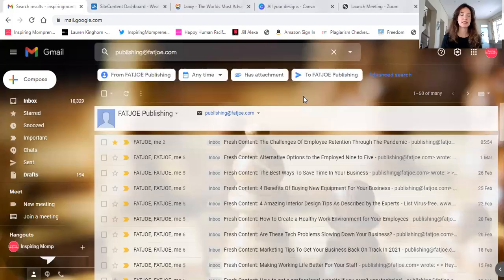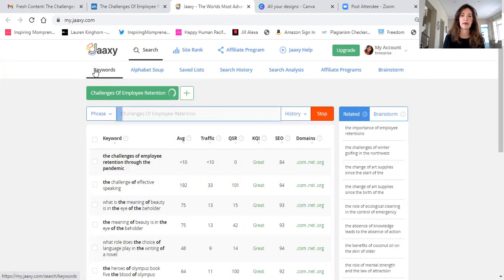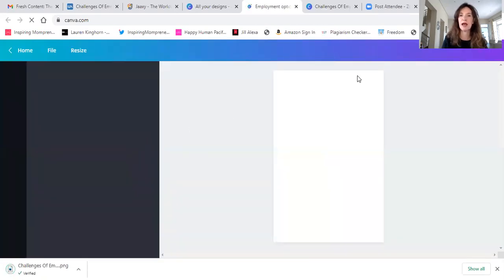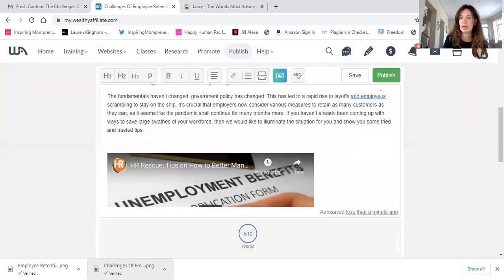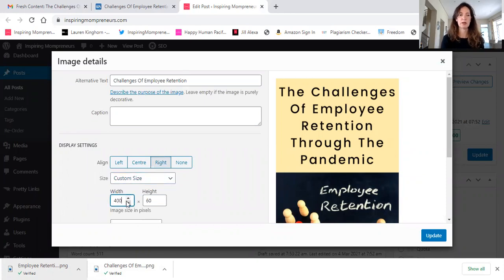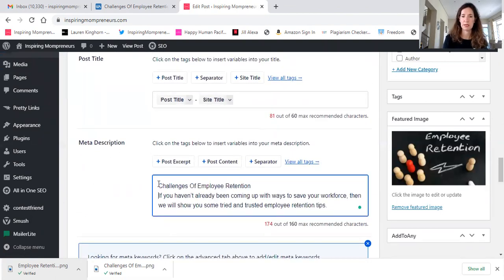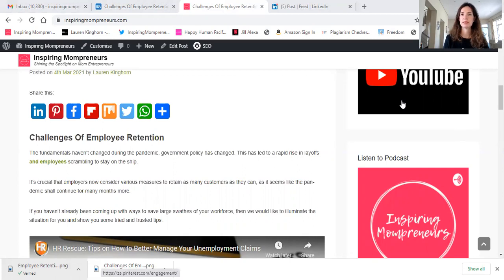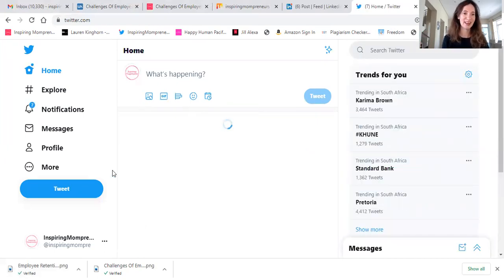How to Publish and Share a Fat Joe Post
I declared 2020 my year to start generating passive income.

Passive income strategies I've implemented...

* If you purchase anything through a link in this description, you should assume that I have an affiliate relationship with the company providing the product or service that you purchase, and that I'll be compensated in some small way at no extra cost to you.